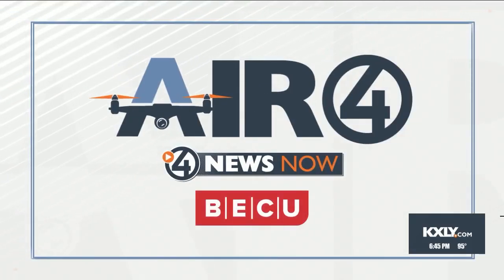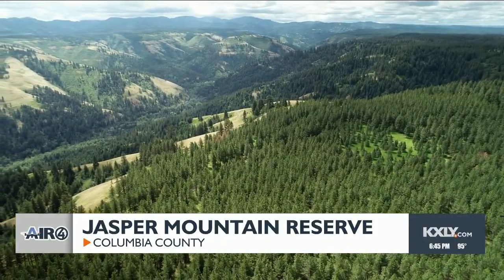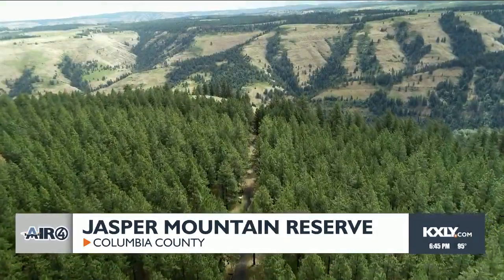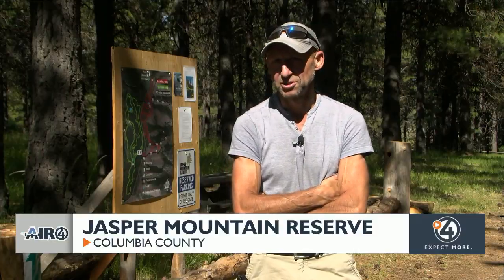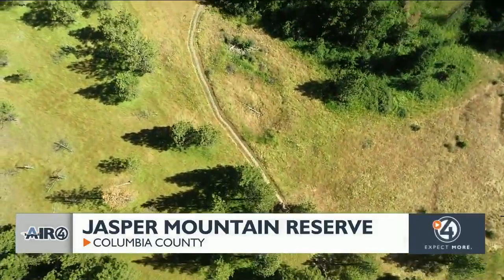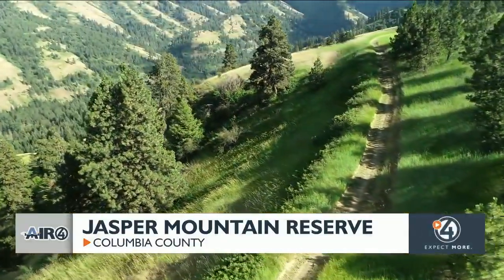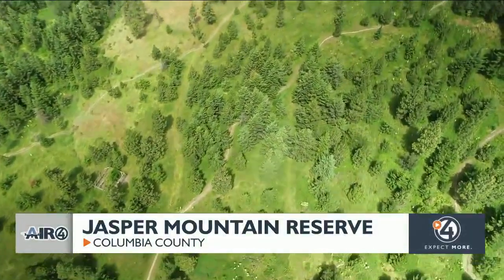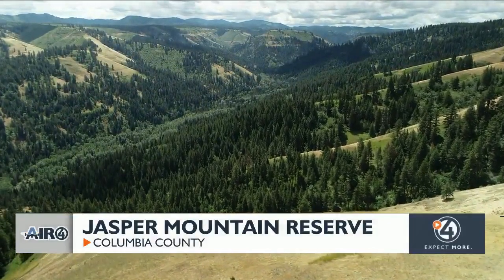Air 4 Adventure: Jasper Mountain Reserve